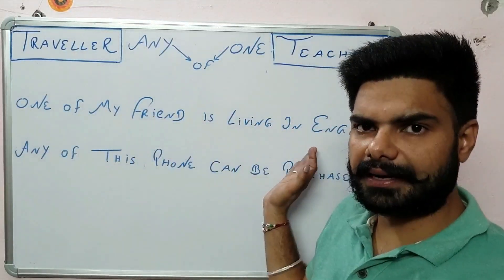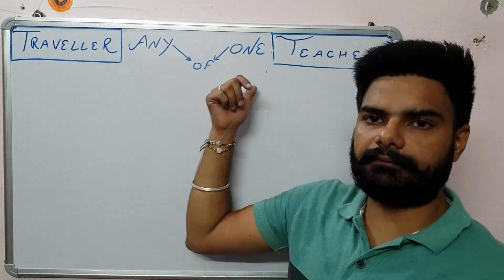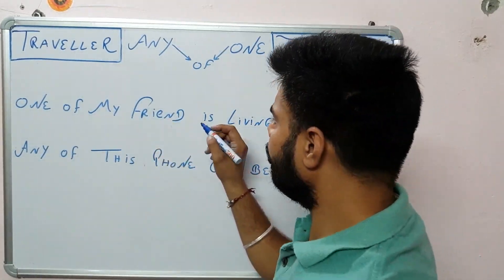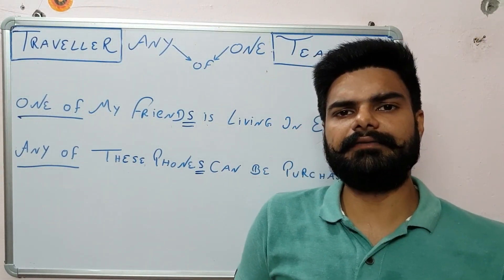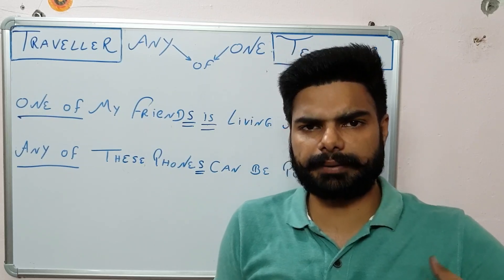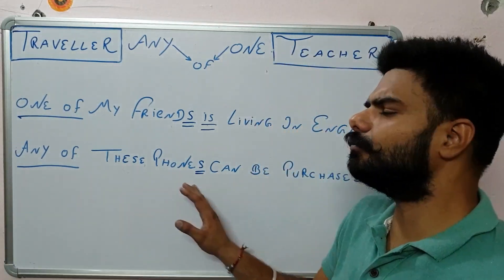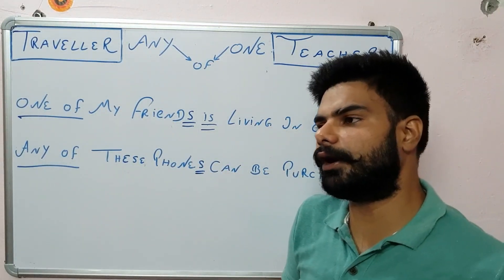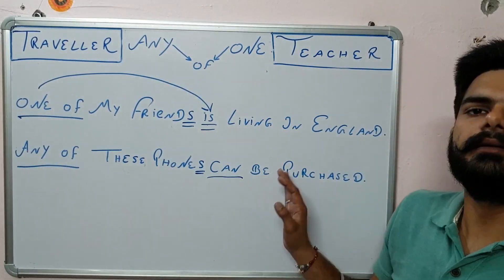ANY OF ONE OF ENGLISH LESSON IBPS SSC IELTS BANKPO #26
This video is about how to use any of and one of in English language. also explained which verb can go with these words.